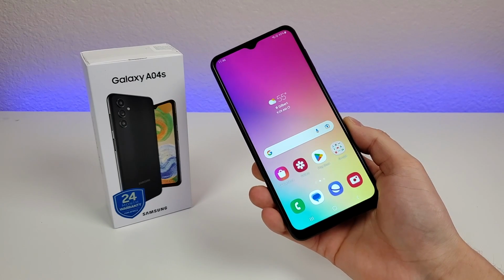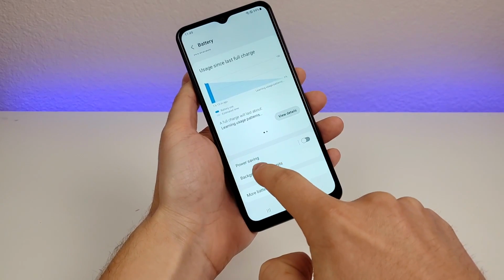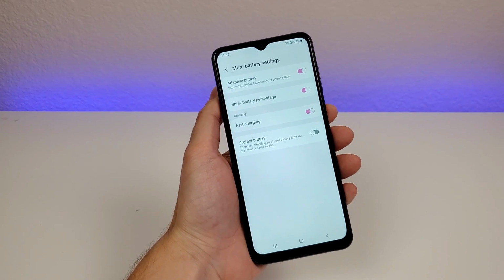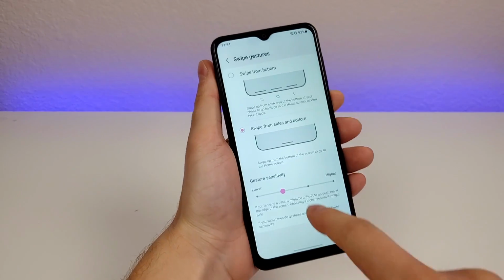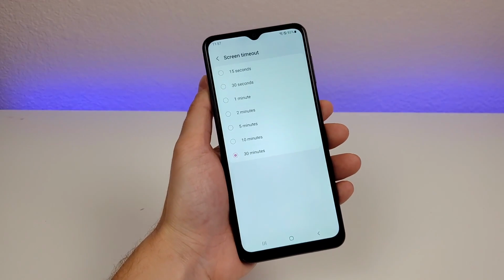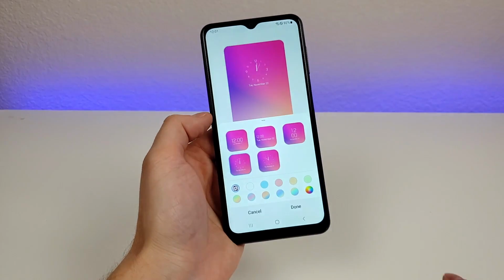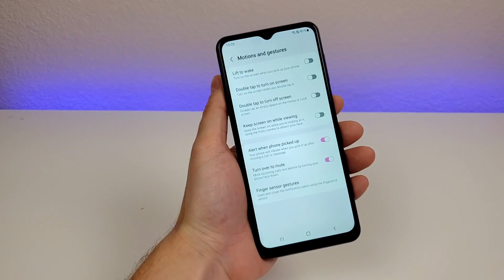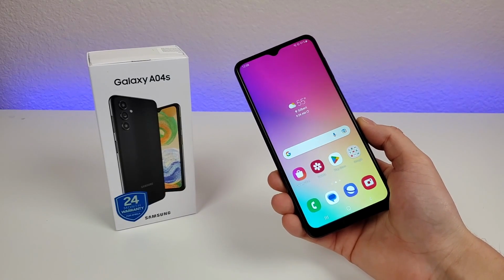Samsung Galaxy A04s - Tips and Tricks! (Hidden Features)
Here's tips and tricks for the Samsung Galaxy A04s.